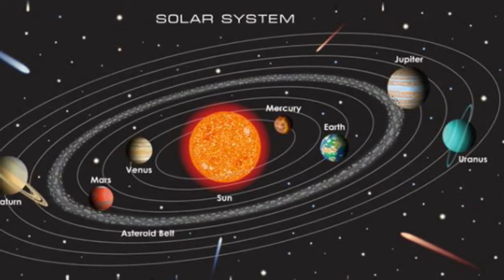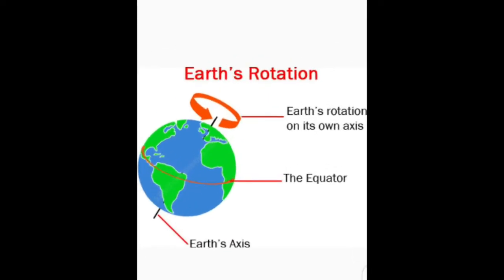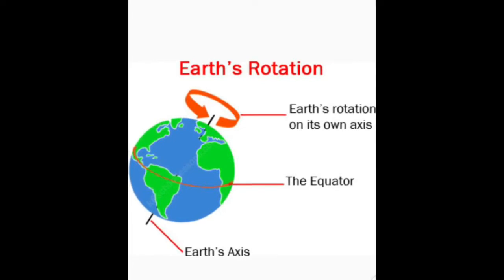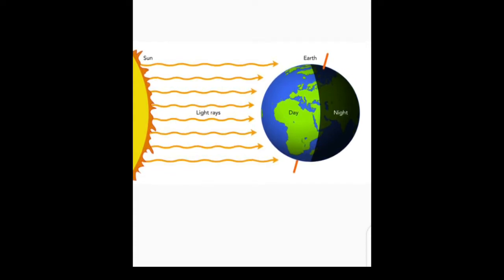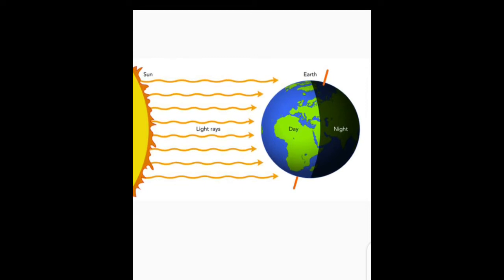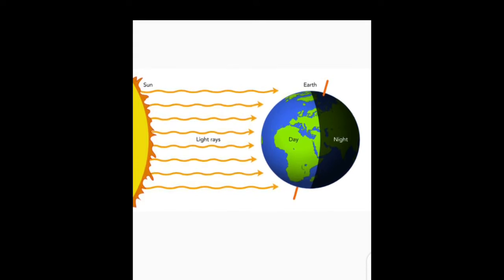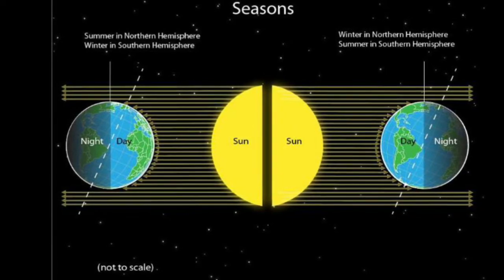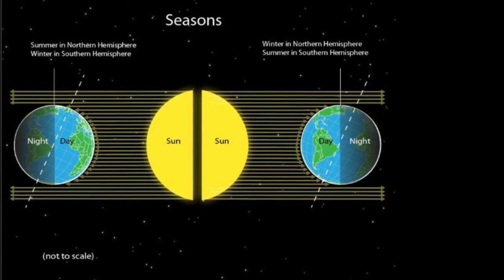Class-V || Subject-Social studies|| Chapter-1(Motions of the Earth).By Shreelekha Maitra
Description of chapter 1.